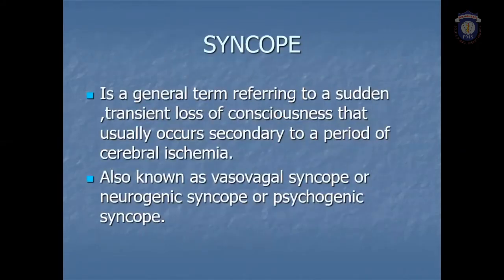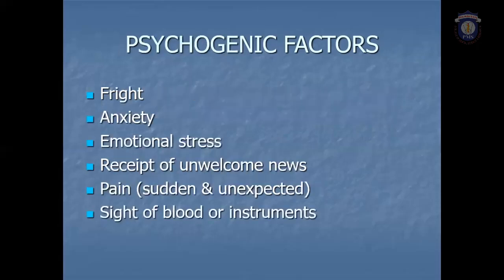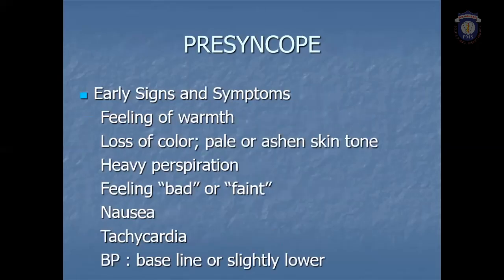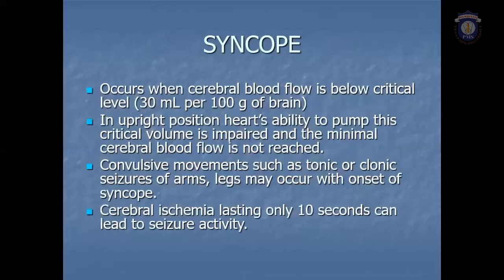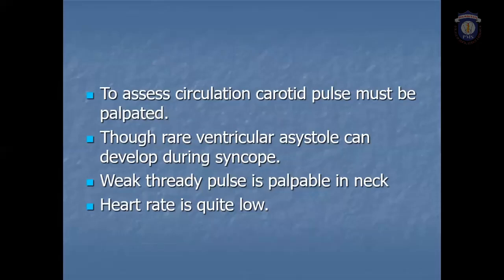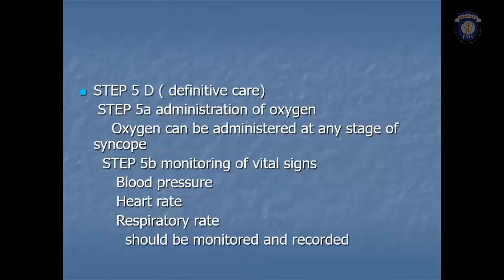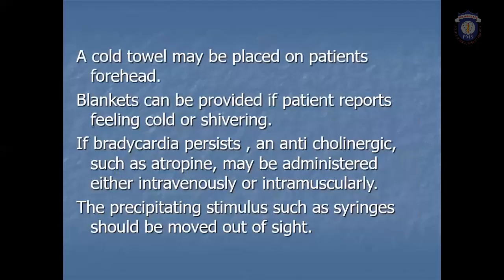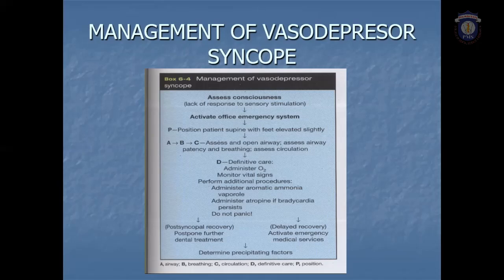Syncope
DR RAKESH KOSHY